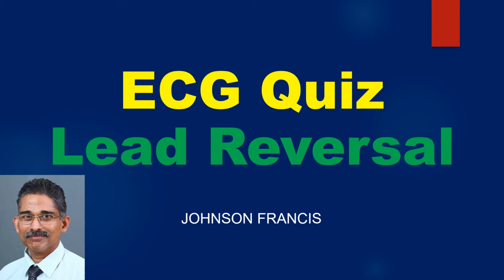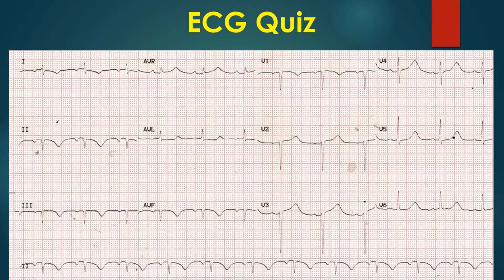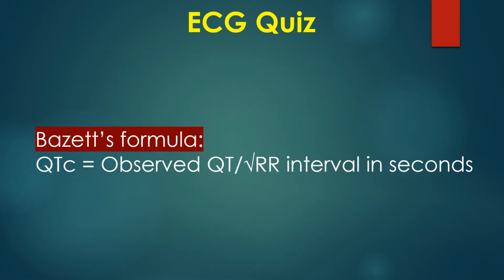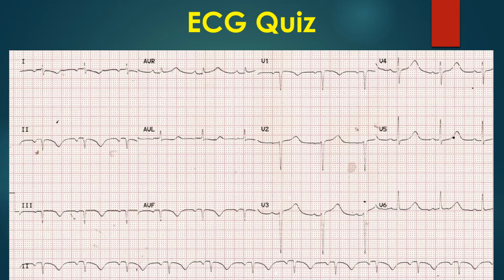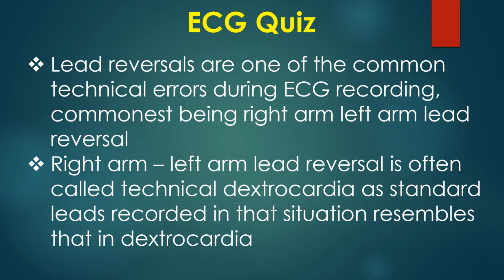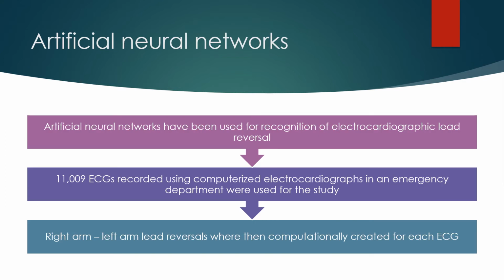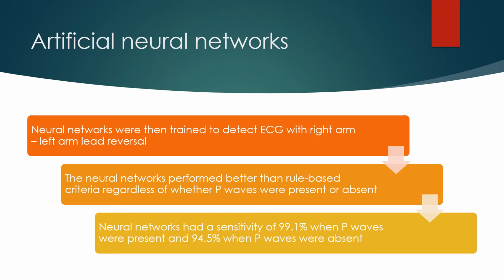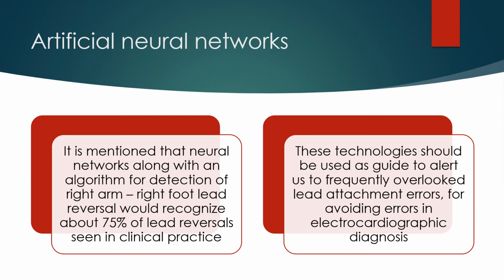ECG Quiz - Lead Reversal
Discussion on an ECG abnormality due to lead reversal.
At one look it appears like an evolved inferior wall myocardial infarction. But on close scrutiny, the inverted P waves in lead I and inferior leads catch your attention. PR interval is 200 ms. Some would think that this could be a rhythm other than sinus rhythm, originating from the lower left portion of the atrium.